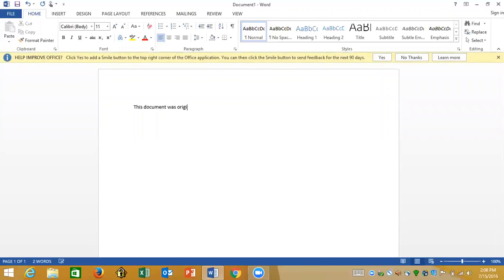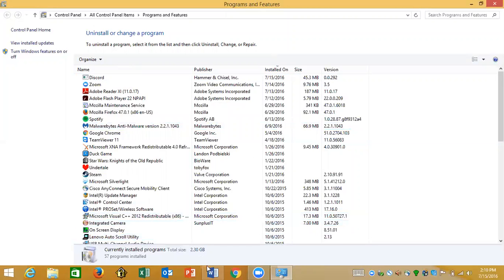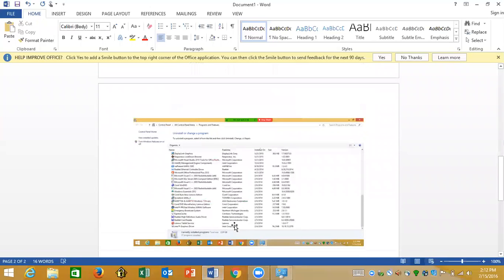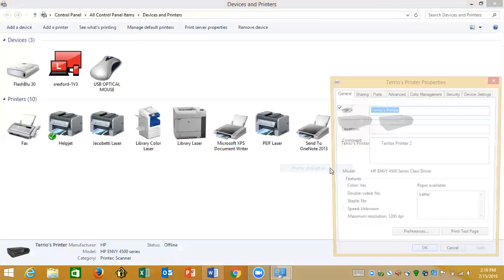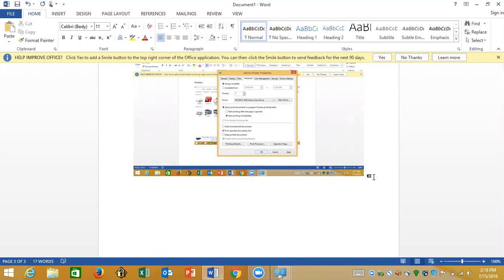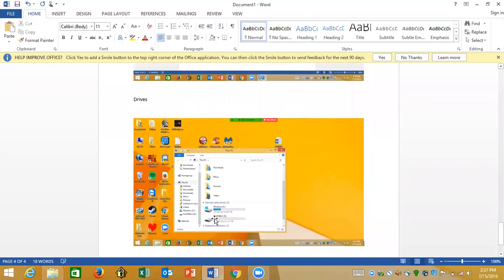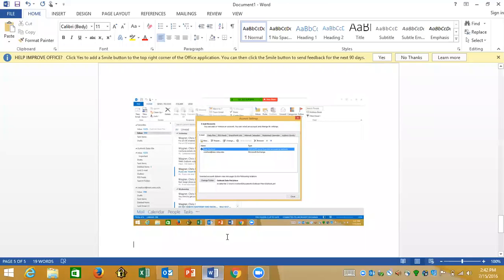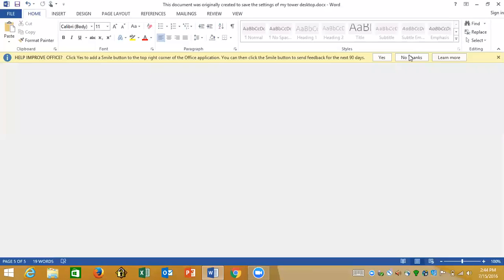File & Settings Transfer: Step D (Recording Your Settings)